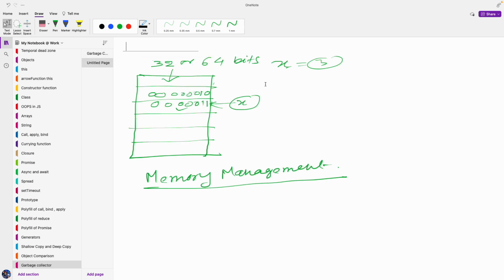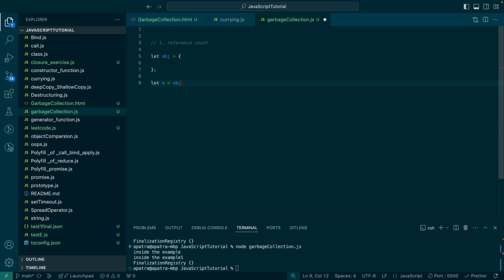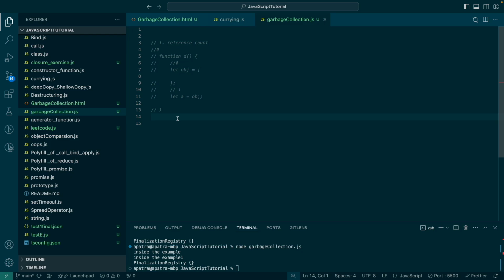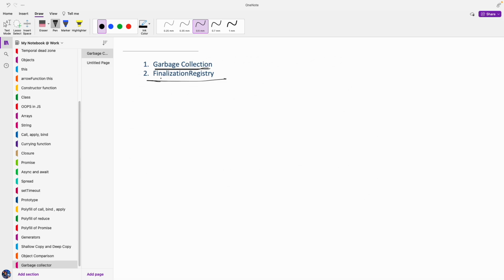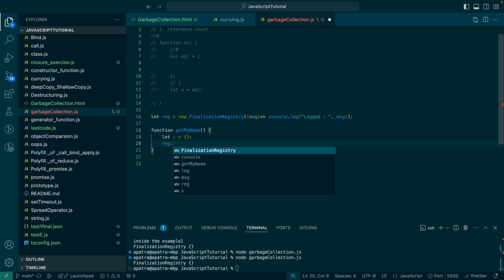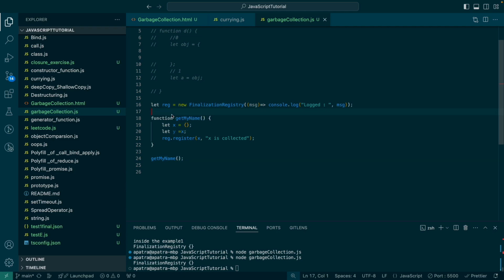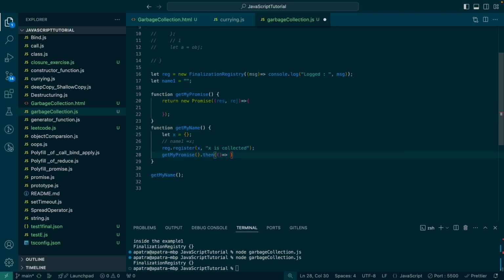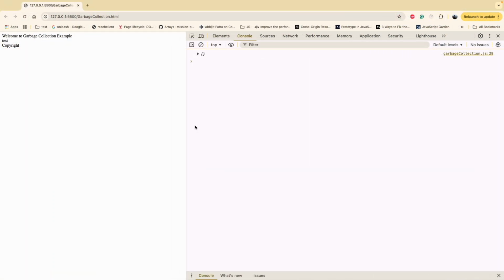Ep-35 | Garbage collection in JavaScript | FinalizationRegistry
Garbage collection in JavaScript is the automatic process of identifying and reclaiming memory that is no longer needed by the program, helping to prevent memory leaks

👩‍💻 Whether you're a beginner or an experienced developer, this video will provide valuable insights into how JavaScript handles memory, ensuring your code runs efficiently and effectively.

Share your thoughts or questions in the comments below!